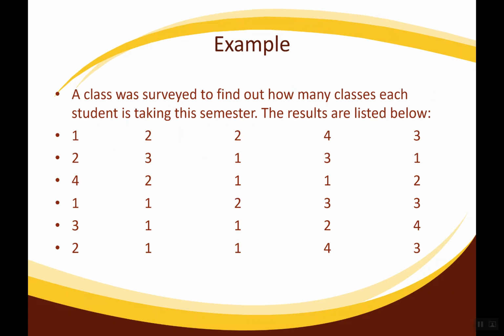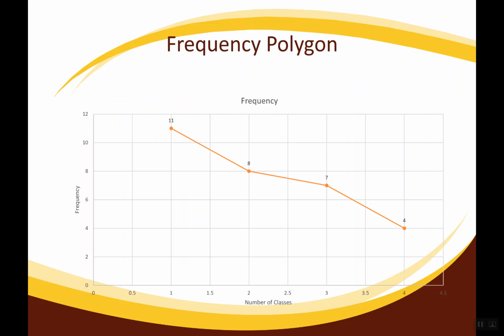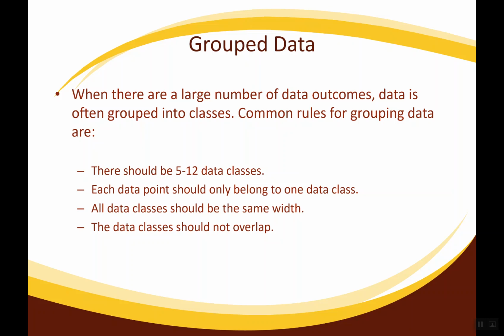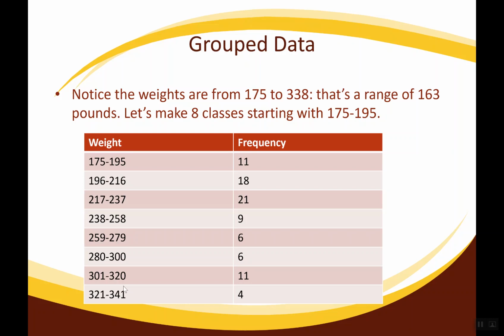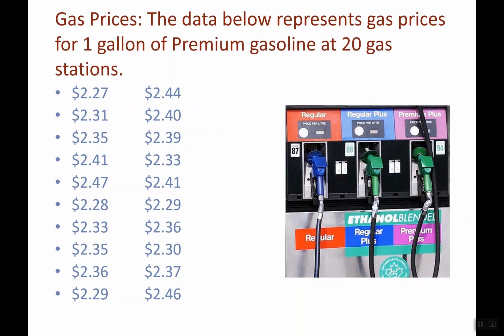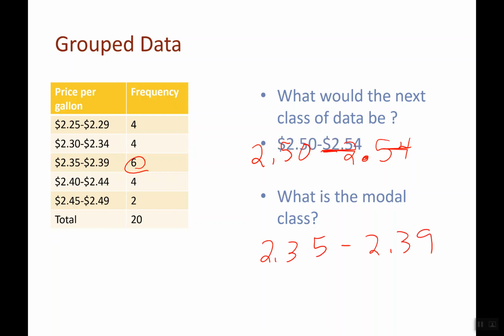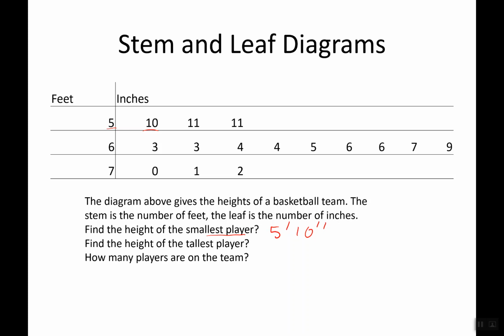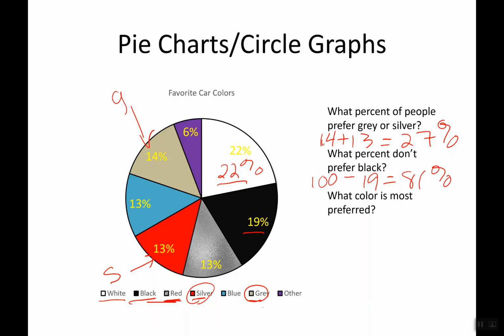Frequency Distributions and Charts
A quick look at frequency distributions, relative frequency distributions, histograms, frequency polygons and pie charts.